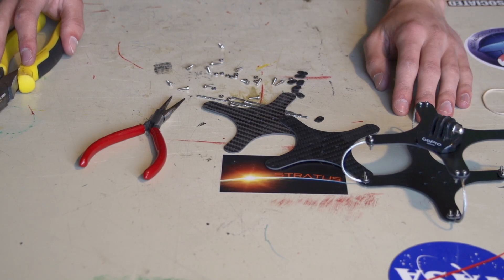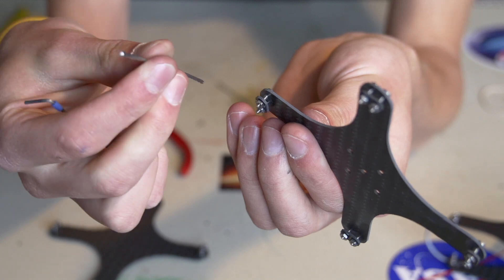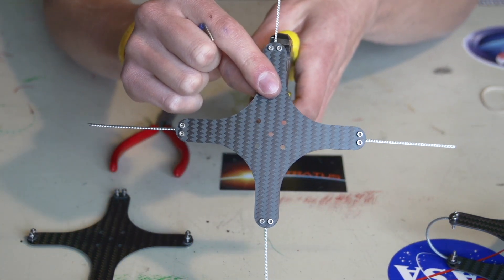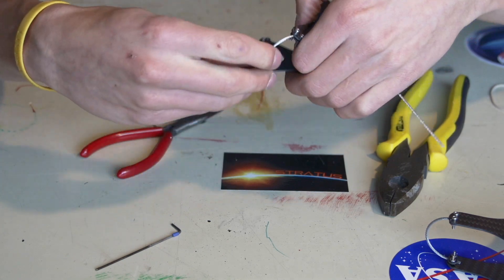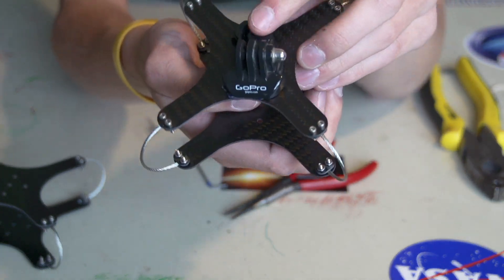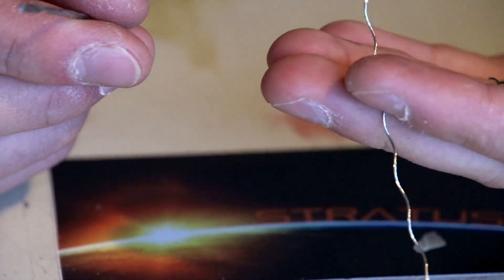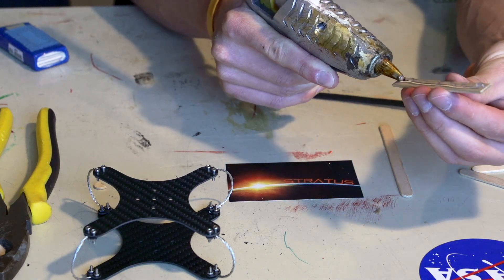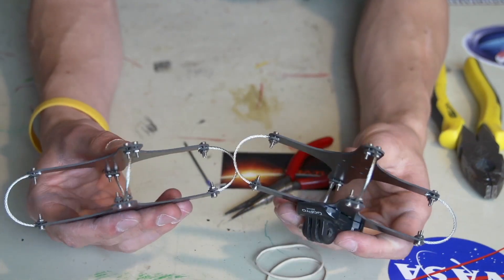POV Camera Vibration Dampener Build Instructions